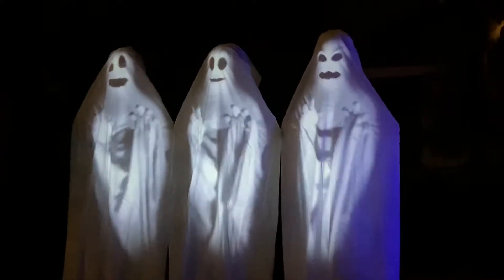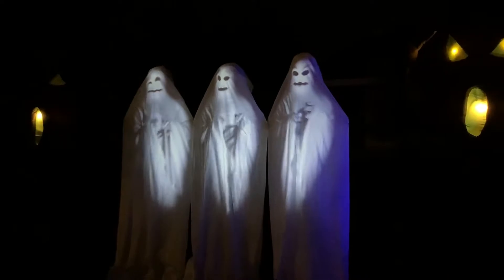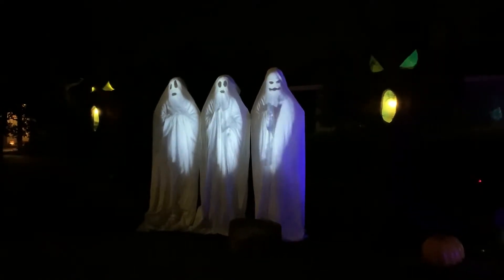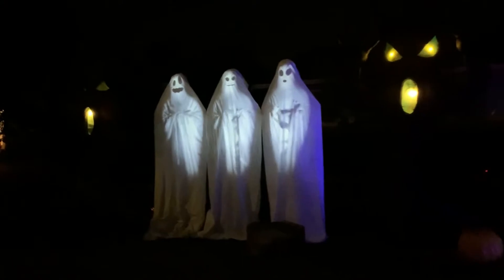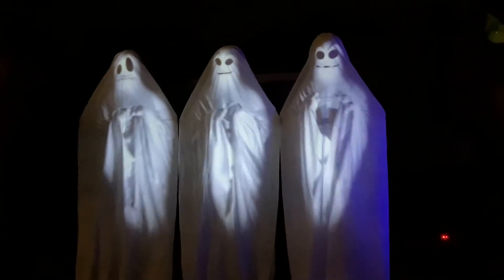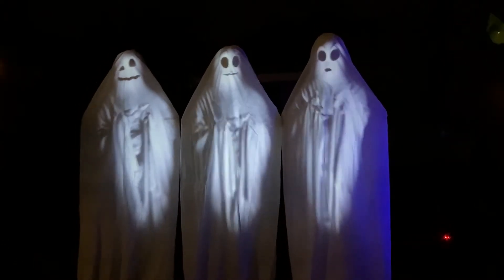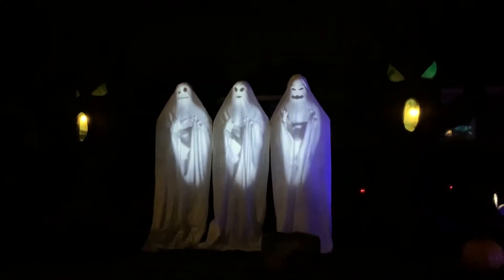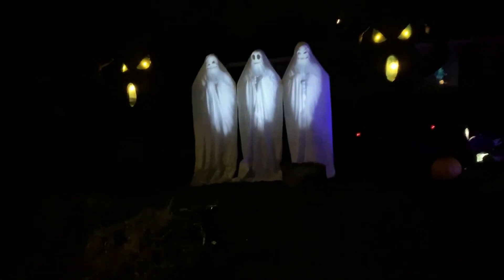AtmosFX Boo Crew Hollusion 2019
Using amazon purchased 4k projector.